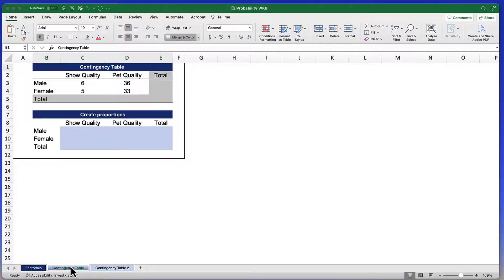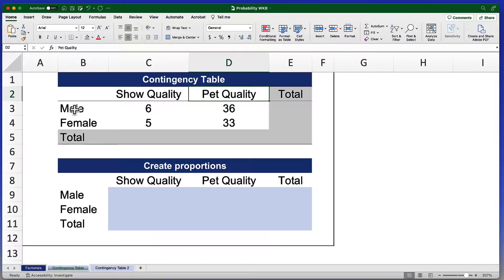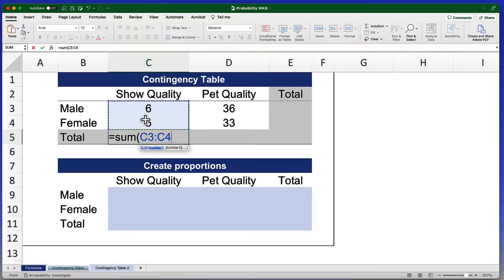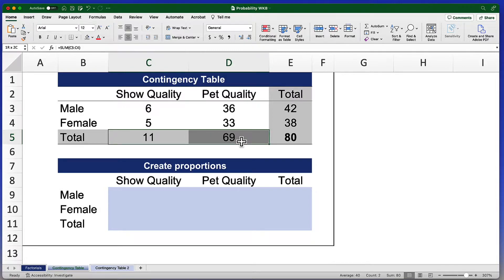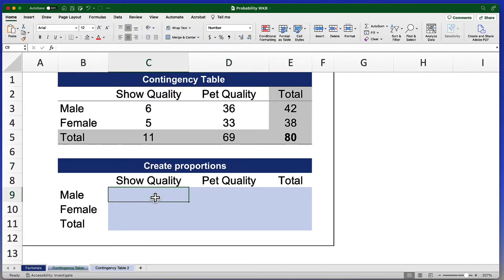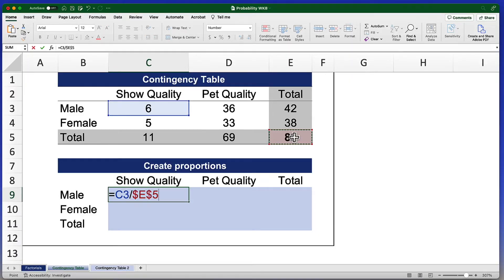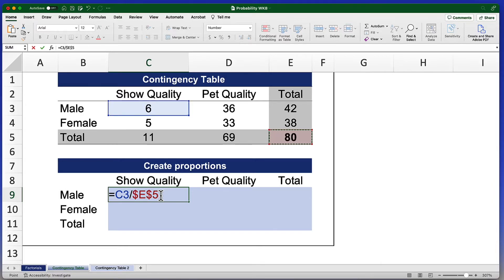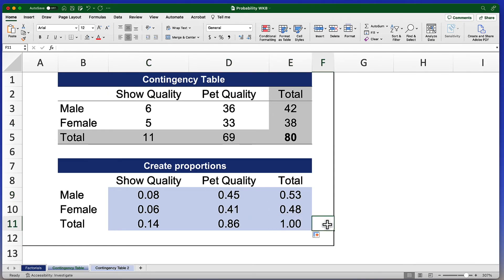Make a Conditional Probability Contingency Table in Excel (WK8)